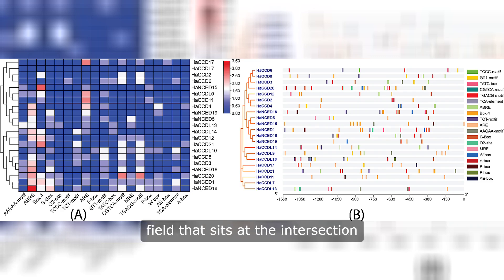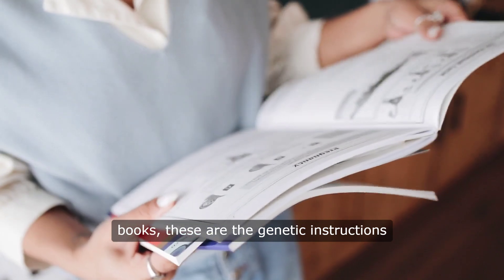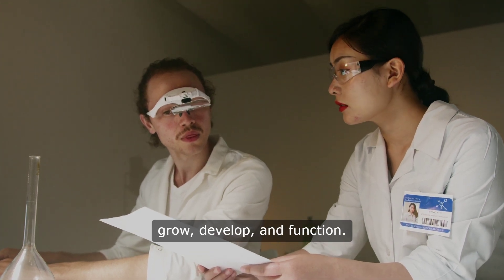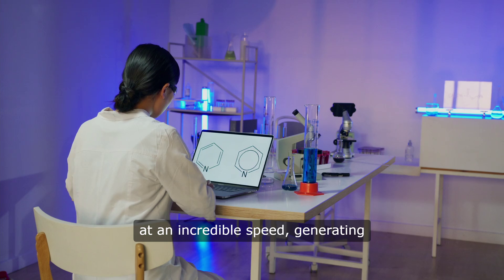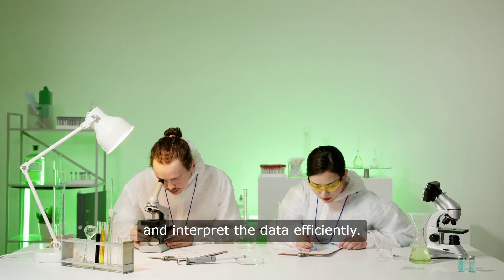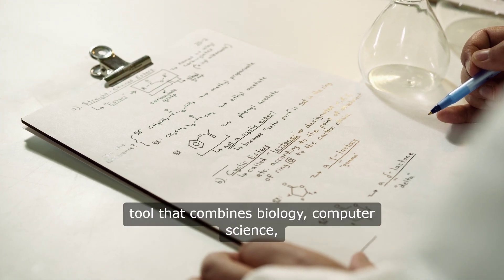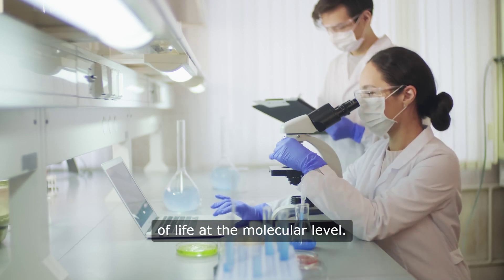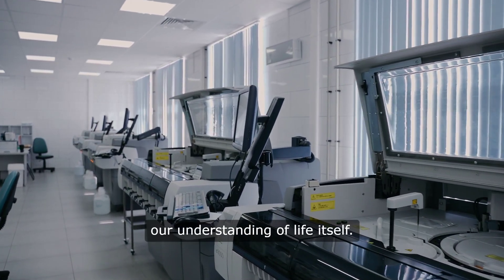What is Bioinformatics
- "Unlocking the Secrets of Life: An Introduction to Bioinformatics"
- "From DNA to Data: The Power of Bioinformatics"
- "Bioinformatics: The Future of Personalized Medicine"
- "Cracking the Code: Bioinformatics and Genomics"
- "The Bioinformatics Revolution: How Data is Changing Biology"

*Description to Impress Audience and Boost Channel:*

In this video, we'll discuss the exciting field of bioinformatics, exploring how computational tools and methods are revolutionizing our understanding of biology and medicine.

From genome assembly to gene expression analysis, we'll cover the key concepts and techniques that are driving innovation in fields like personalized medicine, synthetic biology, and biotechnology.

Whether you're a student, researcher, or simply curious about the intersection of biology and data science, this video is for you!

So join us on this journey into the world of bioinformatics, and discover how data is changing the face of biology!

Let's unlock the secrets of life together!"